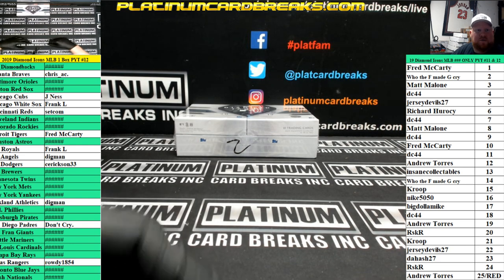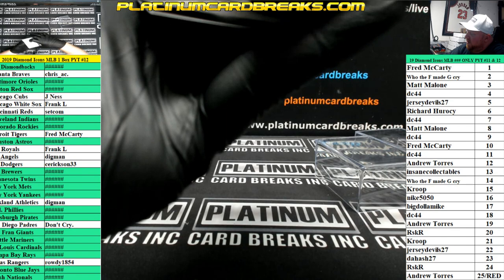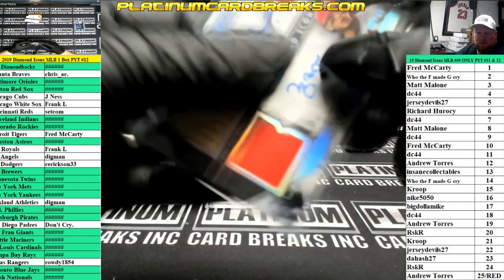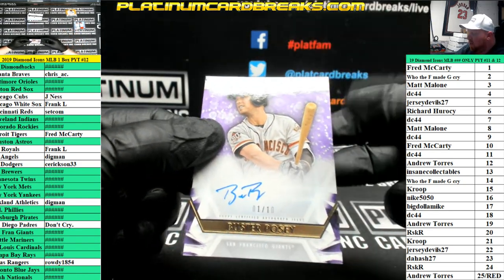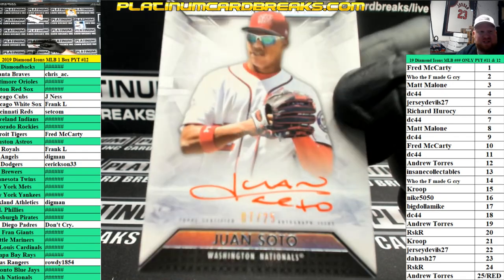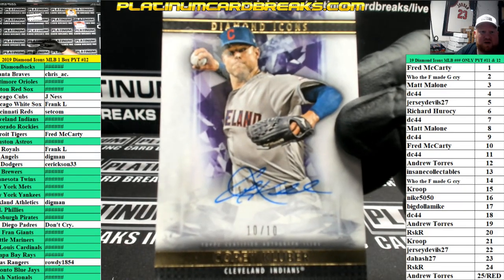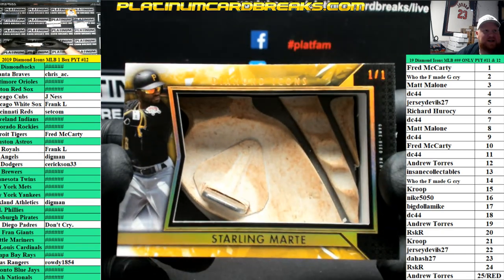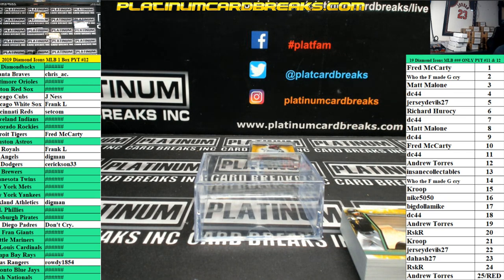2019 Topps Diamond Icons Baseball 1 Box PYT #12